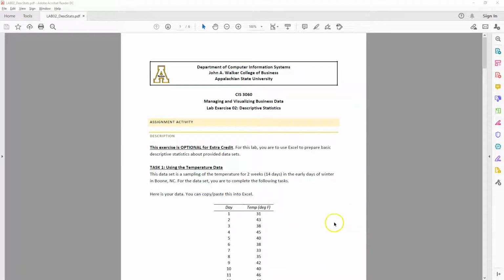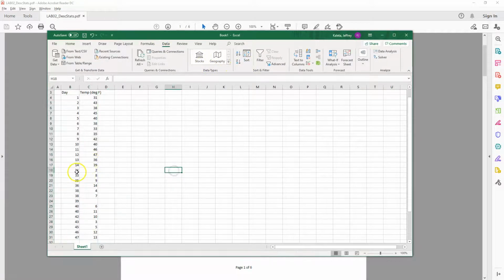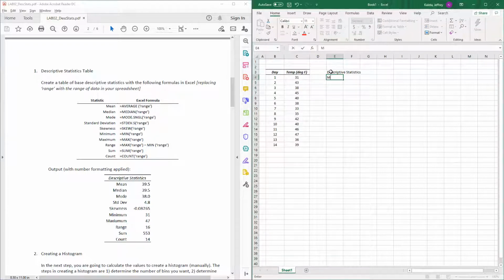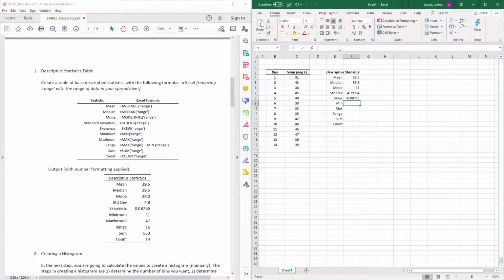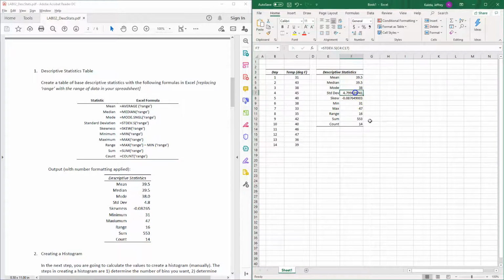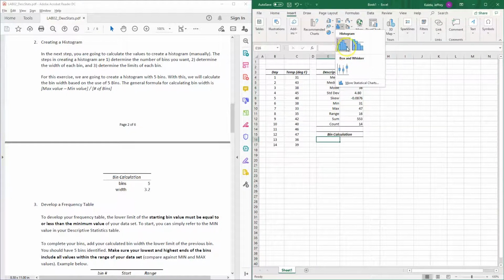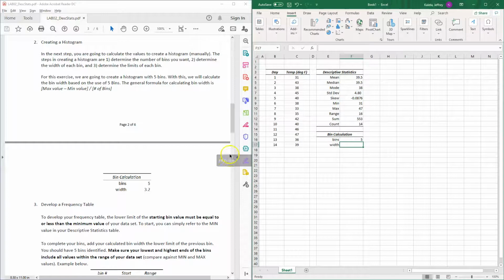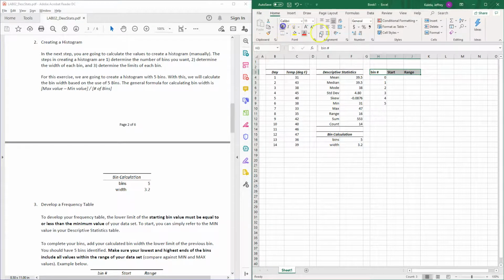CIS3060 LAB02 Desc Stats Part 1